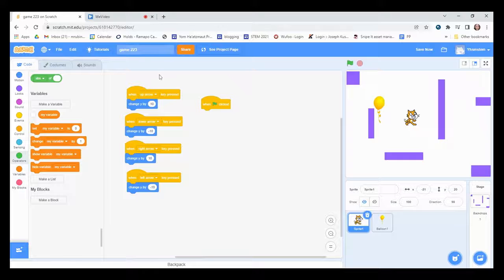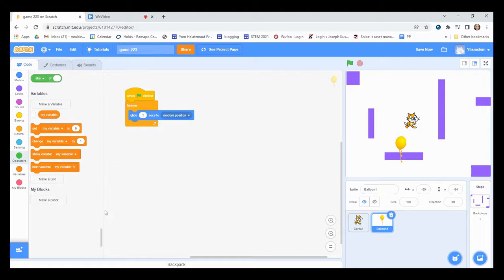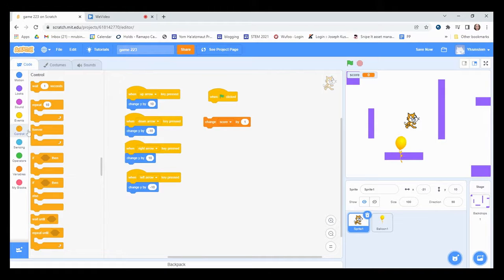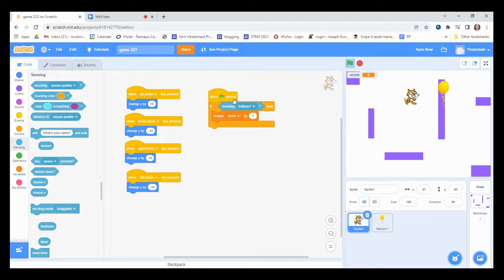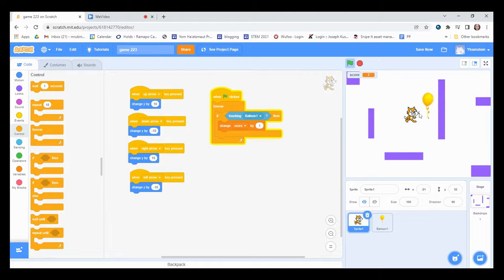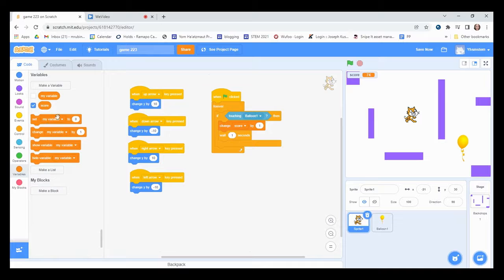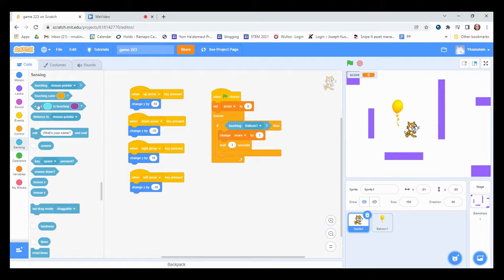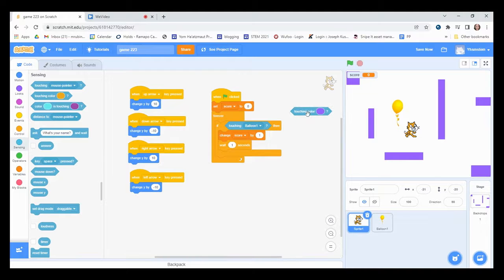score board and sensing in Scratch